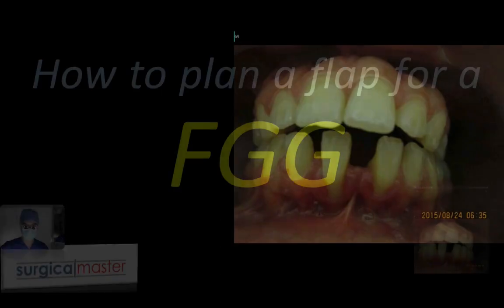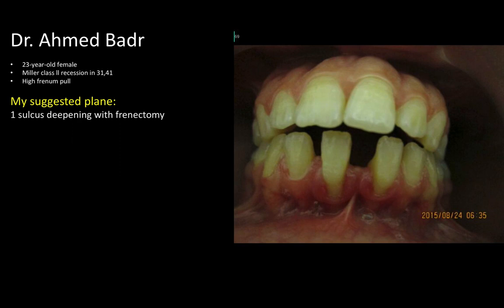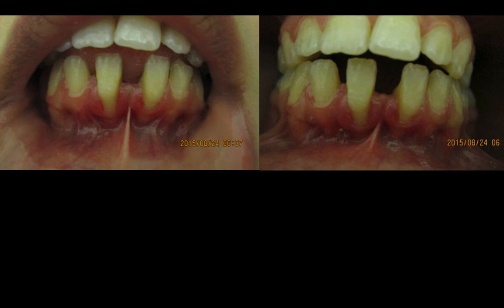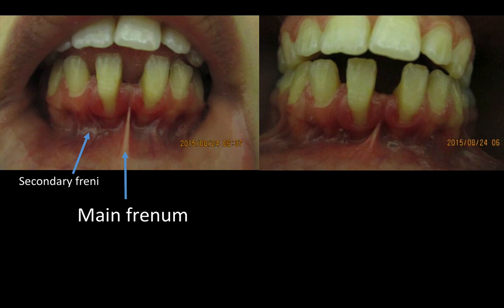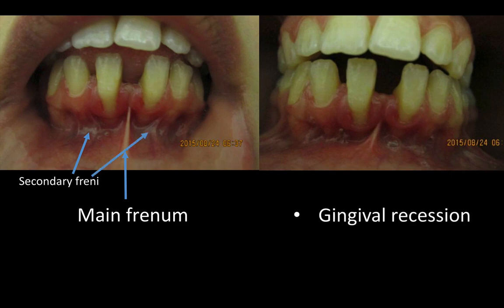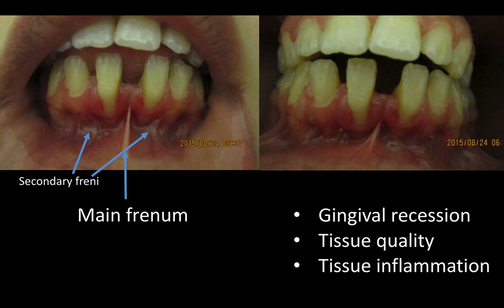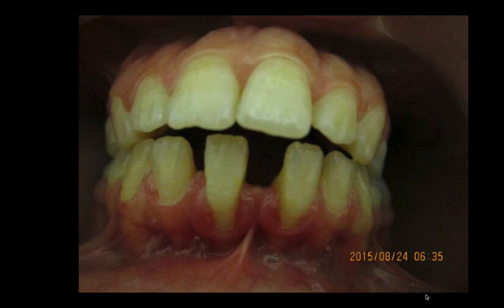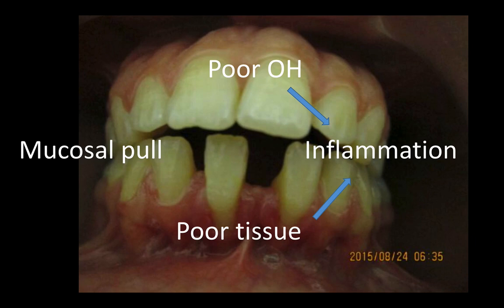Recession on lower incisors. FGG or CT? (PART1)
In this video, Dr. Simon discusses the options for a case sent to him by another dentist. Lower incisors with a frenum pull and more problems. The classic dilemma between connective tissue and a free gingival graft begins again.